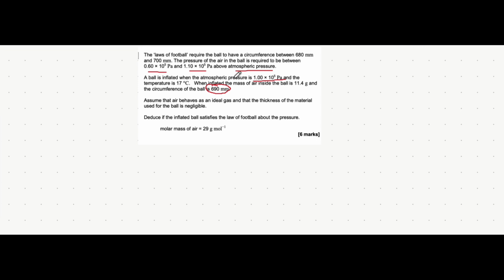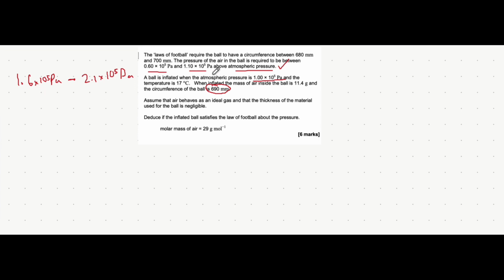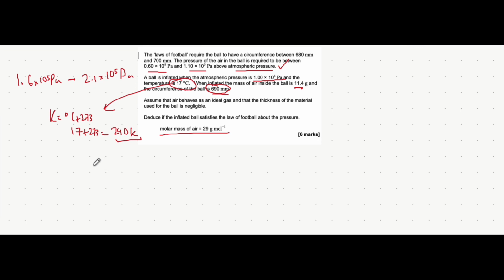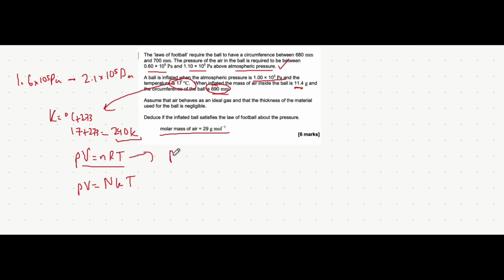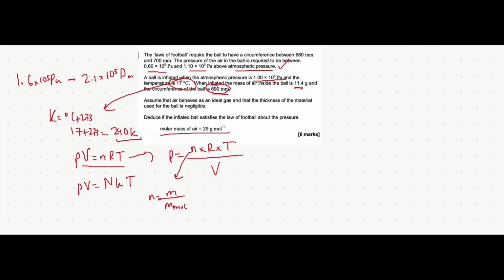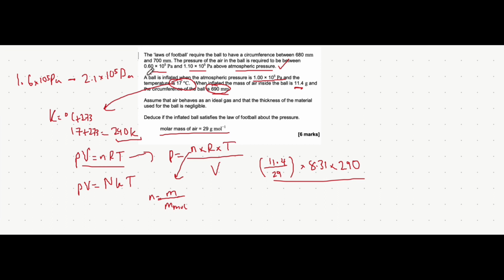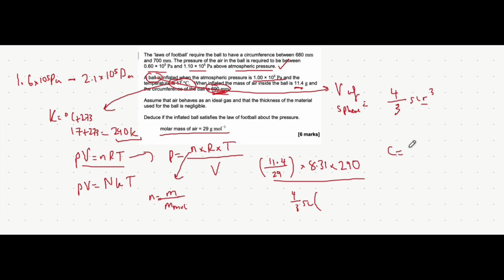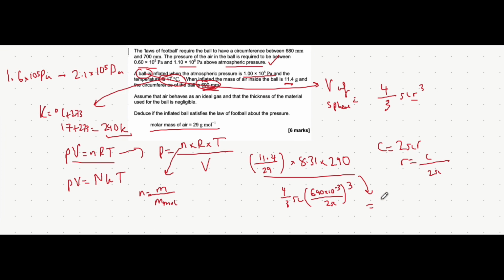Ideal Gases Exam Questions- A Level Physics